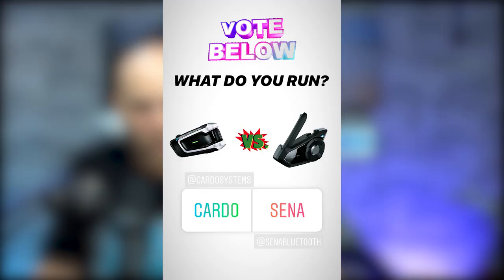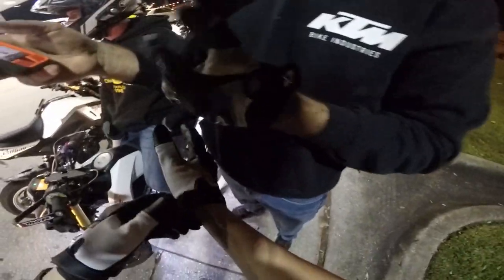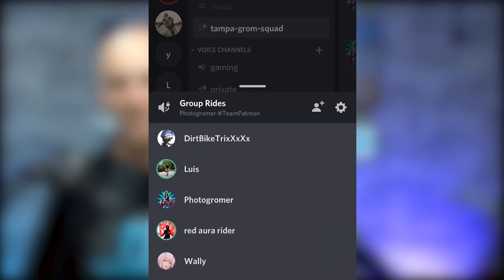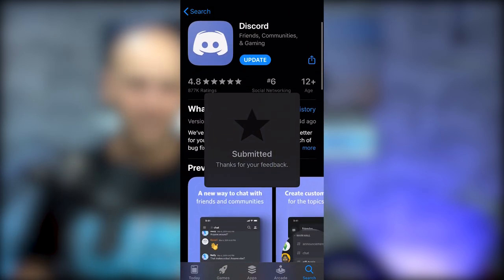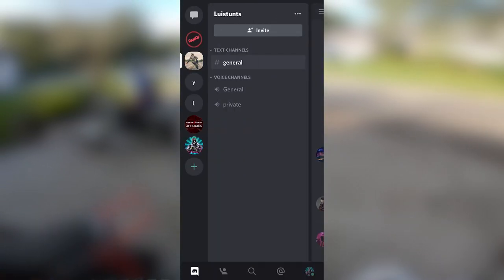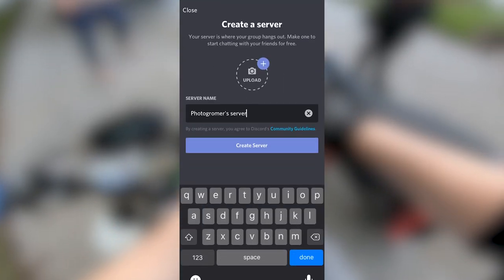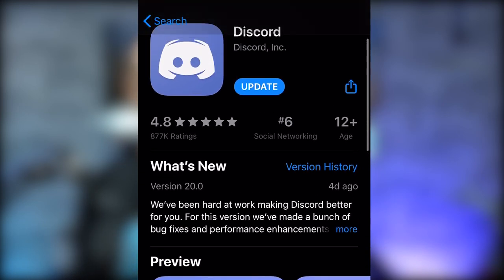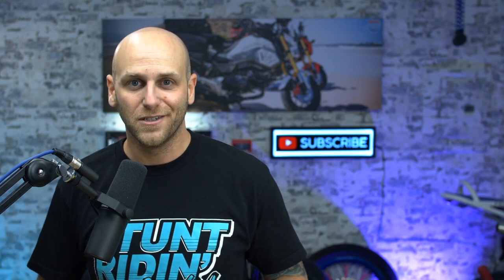Cardo vs Sena Hack | Best Way to Connect ALL Riders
Connecting a Sena Device to a Cardo Device or another Motorcycle Communication unit can be a challenge especially if you have multiple riders who you try to join in during a ride. Well, I found a solution, the best solution for connecting rider to rider with an unlimited amount of riders that can join your voice chat. If you're a rider and using a communication device like a Sena or a Cardo, you need to watch this video and share it with your riding friends!

Instagram | Facebook | Twitter | Snapchat = @photogromer